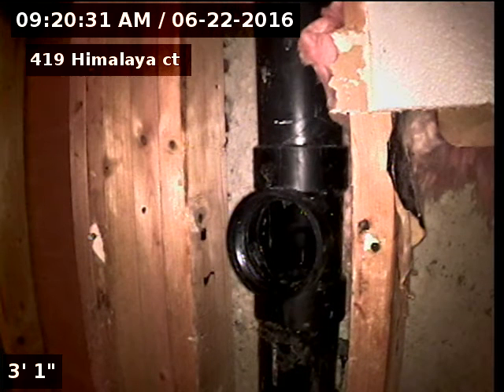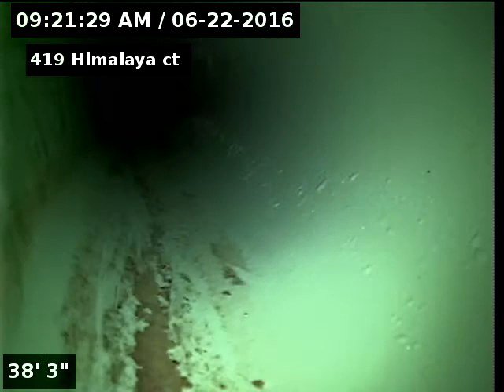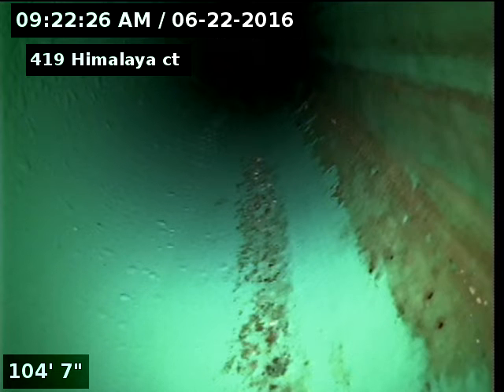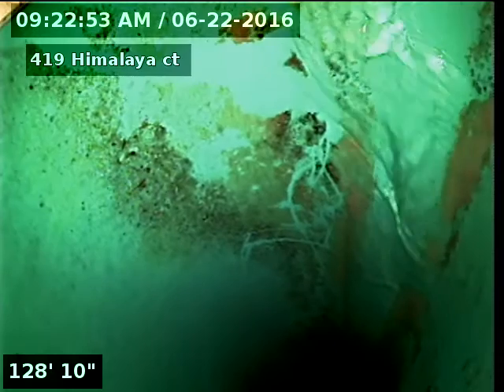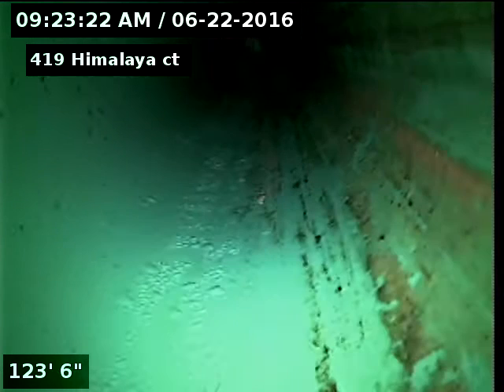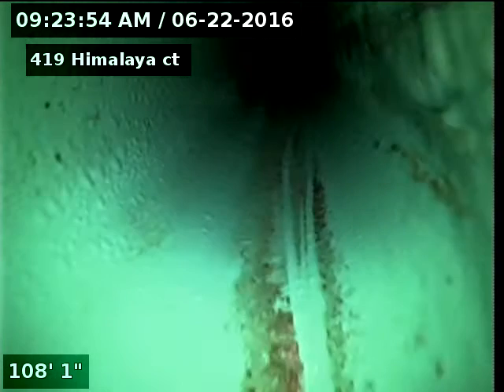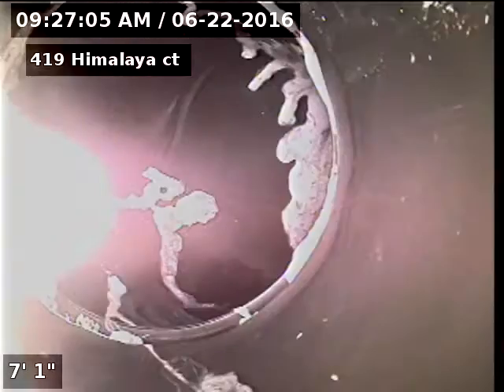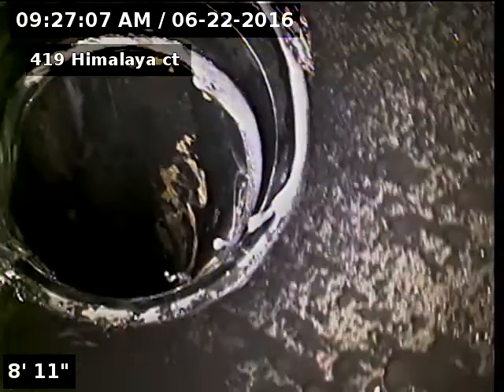419 Himalaya ct